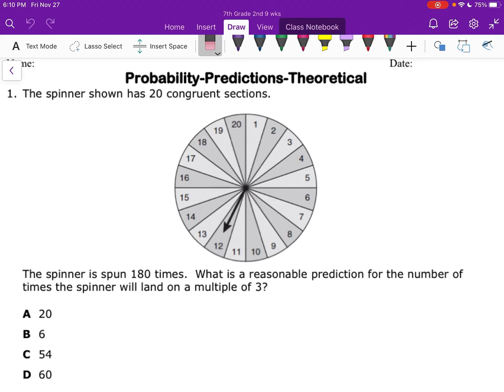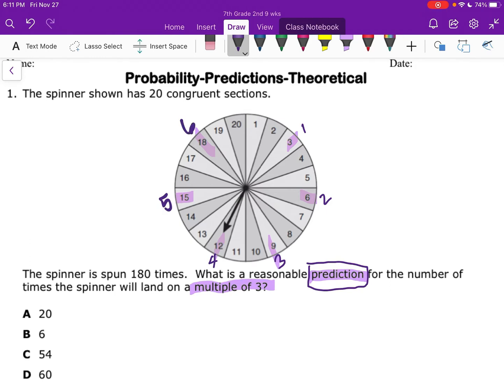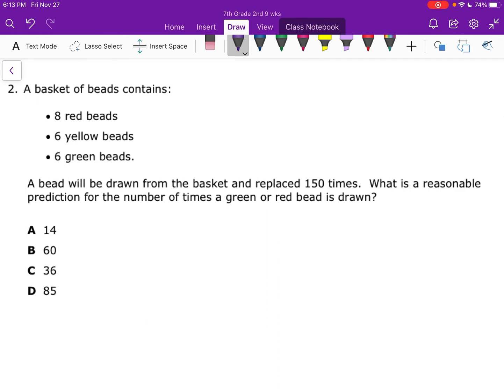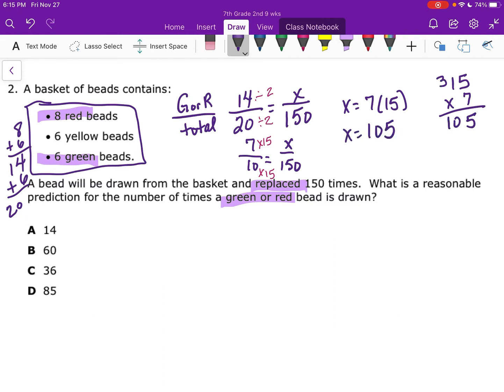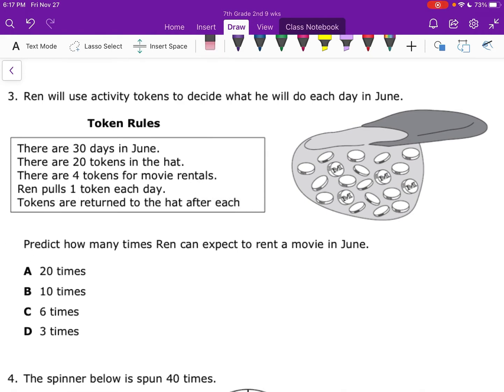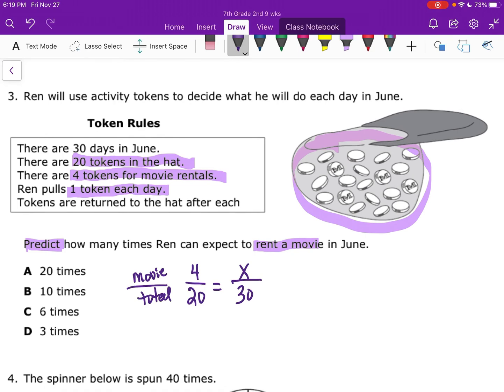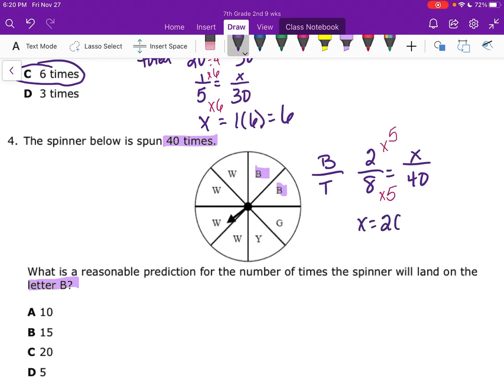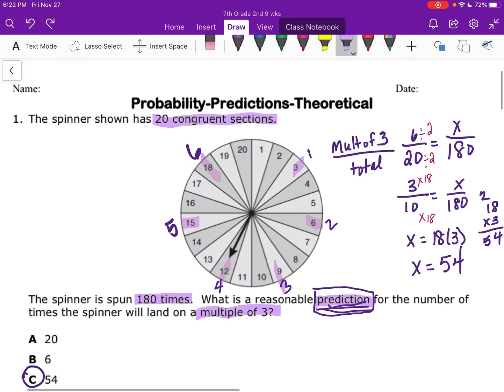Probability Prediction from Theoretical Events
This video explains how to make predictions from theoretical events using proportional thinking.

GISD 7th grade math Unit 4: Probability

TEK 7.6d